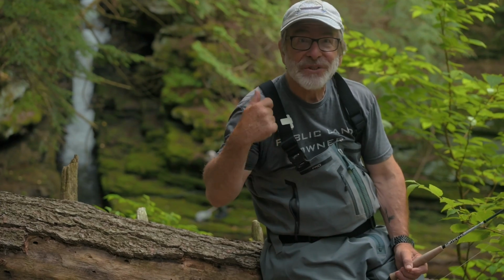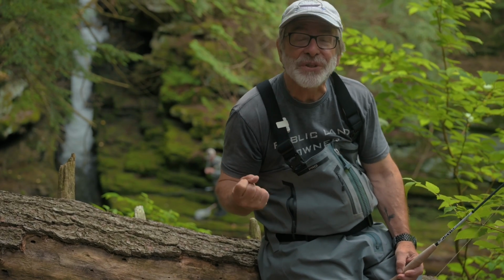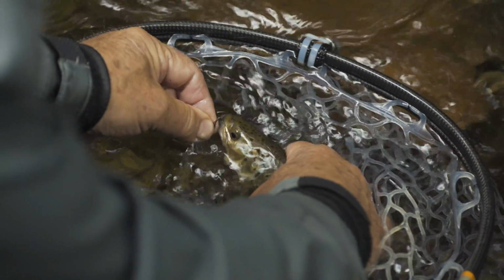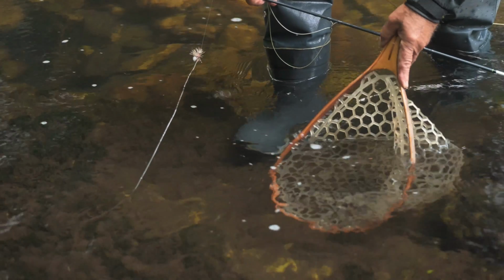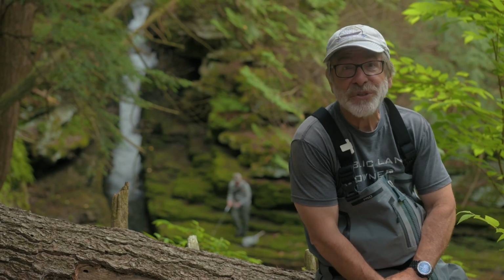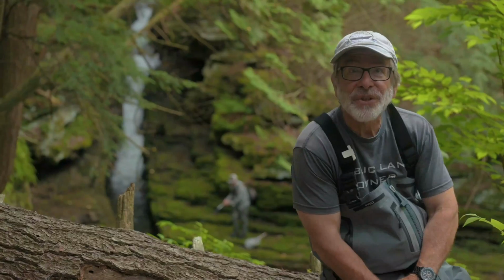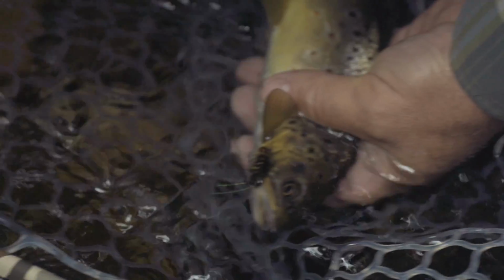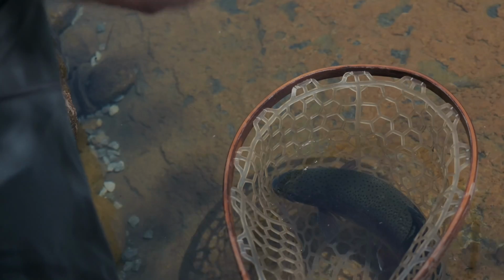Playing & Releasing Fish | Tom Rosenbauer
Tom Rosenbauer discusses steps for proper catch & release practices to ensure survival for trout and other species.